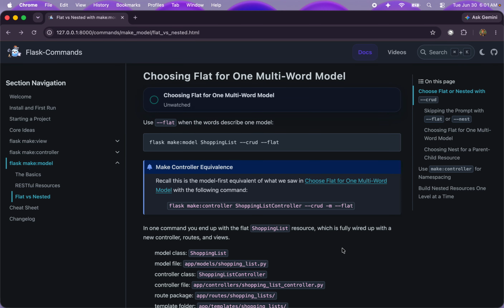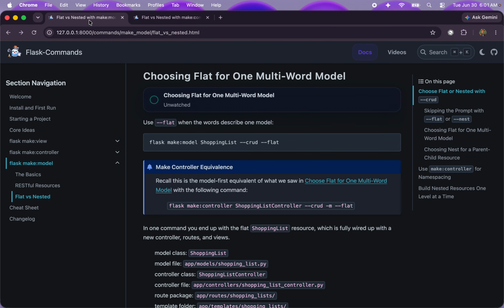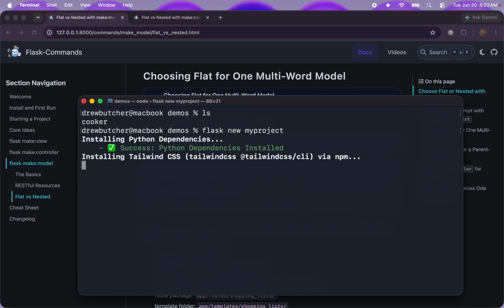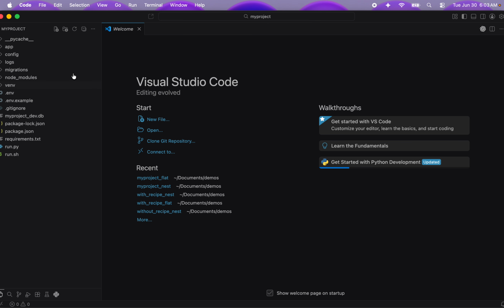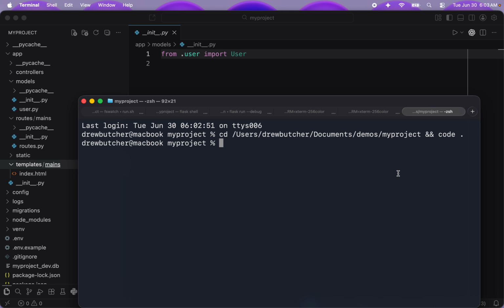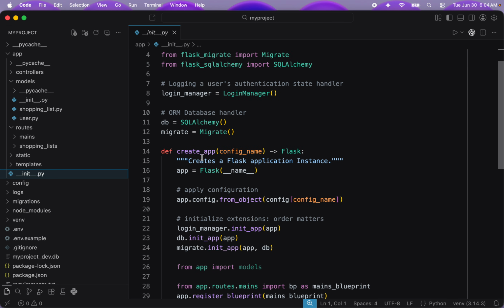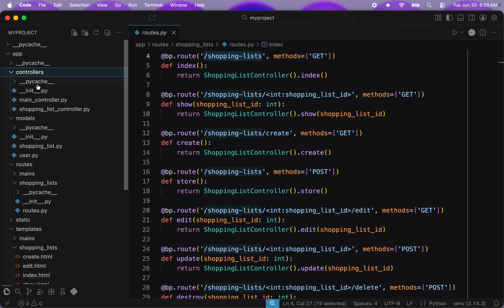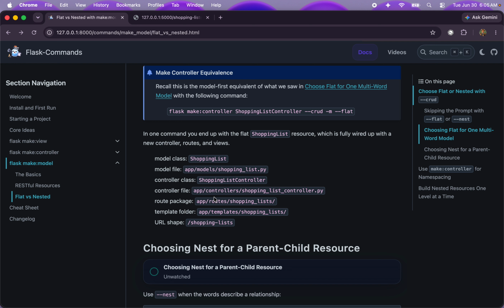Flask Commands Part 78 Choosing Flat for One Multi Word Model - version 03x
🛒 Flask Commands Part 78: Choosing --flat for One Multi-Word Model

In this video, we look at a perfect use case for `--flat`: a model name that has multiple words but represents one single data structure. 🙌

The example is `ShoppingList`. A shopping list is not a `Shopping` model with a nested `List` model. It is one model with a two-word name. That is exactly where `--flat` shines. ✨

With one command, Flask Commands creates:

✅ A `ShoppingList` model
✅ A full CRUD controller
✅ RESTful routes
✅ Four GET templates
✅ Blueprint registration
✅ A working URL without the prompt

This is the clean model-first workflow: tell Flask Commands what you mean, skip the prompt, and get a clear Flask structure ready to customize. 🚀

00:00 - Choosing Flat for One Multi-Word Model
00:08 - Why ShoppingList Makes Sense
00:16 - Comparing the Older Controller Approach
00:46 - Using the Generator with --flat
01:10 - Creating a Fresh Flask Project
01:51 - Confirming the Starting 404
02:37 - Why ShoppingList Is One Data Structure
02:58 - Running flask make:model with --crud --flat
03:21 - Reviewing Routes and Blueprint Registration
03:58 - Reviewing Templates and Controller
04:18 - Testing the Working URL
04:33 - Why This Is Not a Nested Route